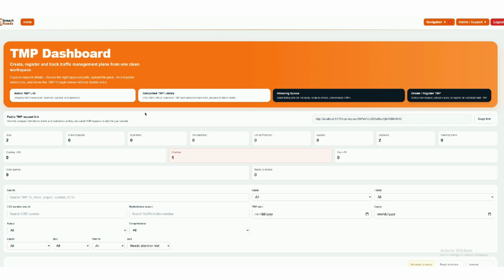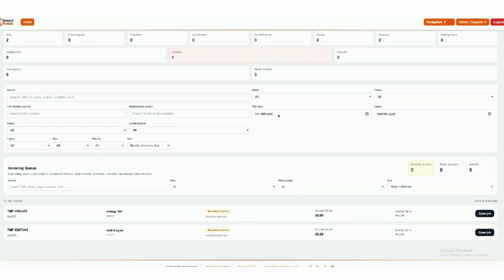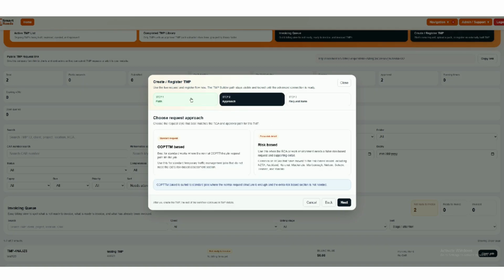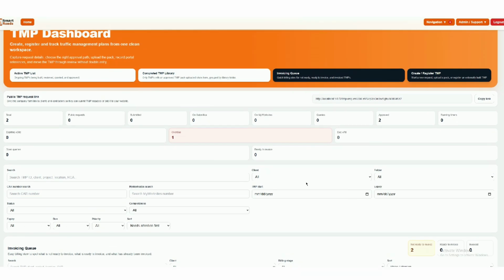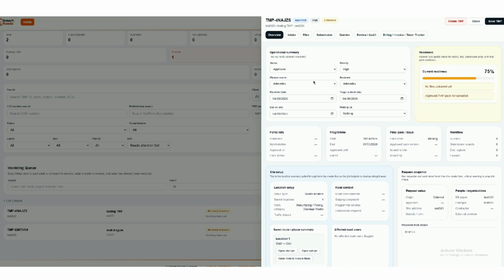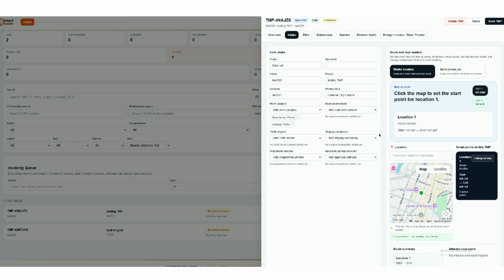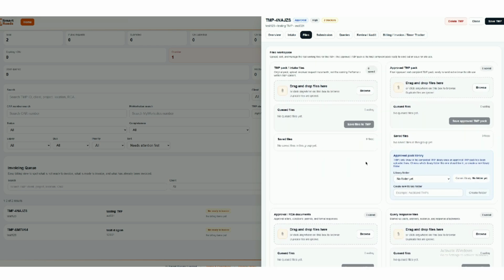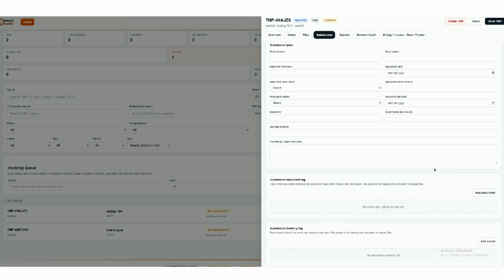Create, register and track traffic management plans | Admin Dashboard Tutorial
Create, register, track, and manage Traffic Management Plans within Smart Roads, providing full visibility from initial request through to approval, submission, and invoicing.